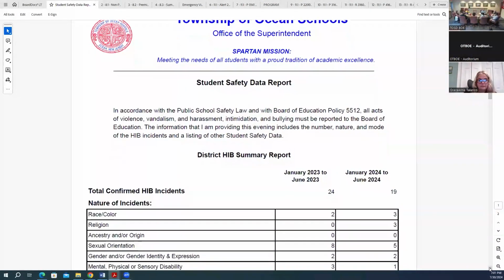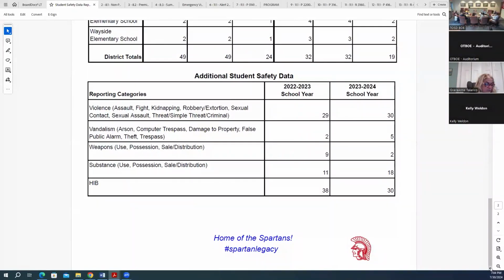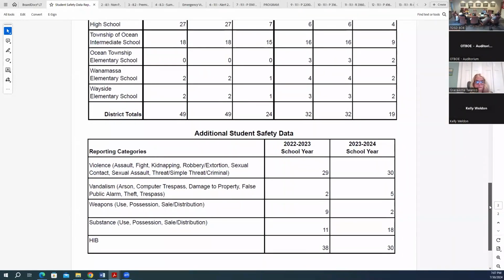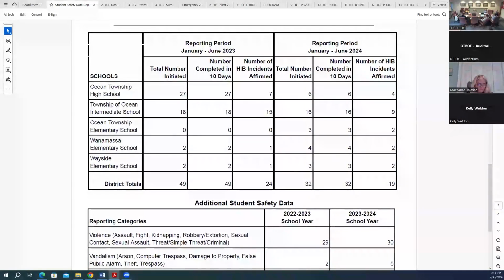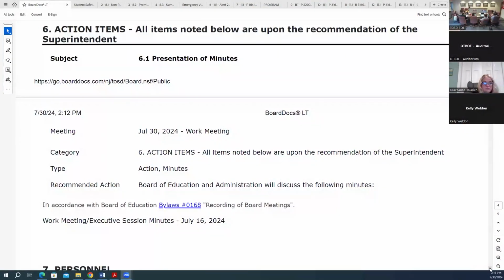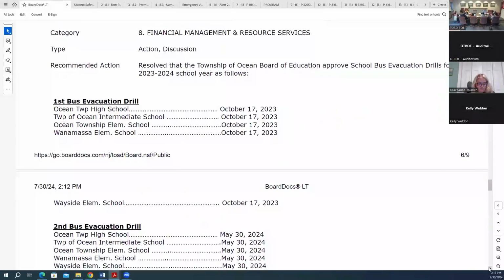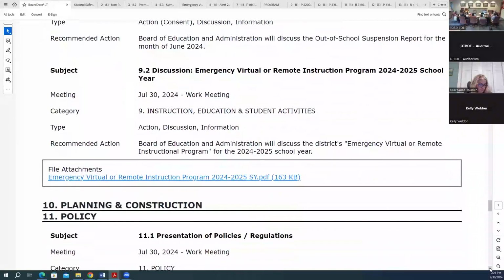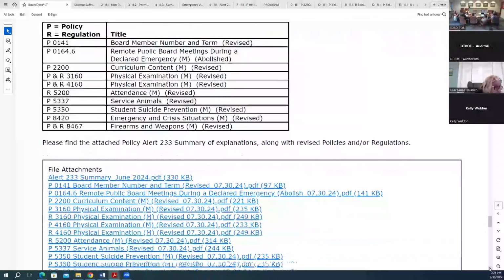July 30, 2024 - Work Meeting of the Board of Education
Work Meeting of the Board of Education - July 30, 2024